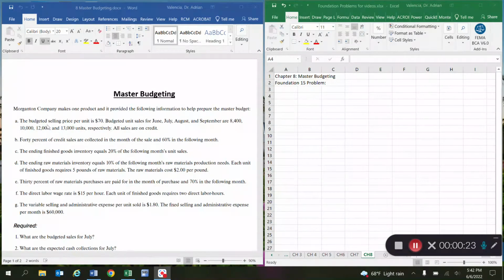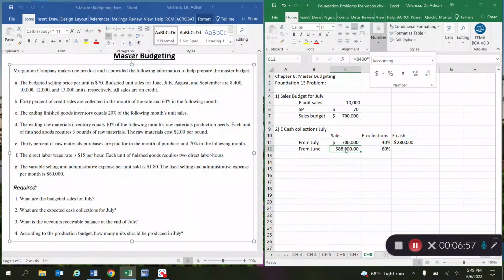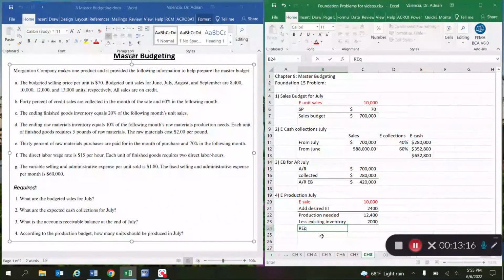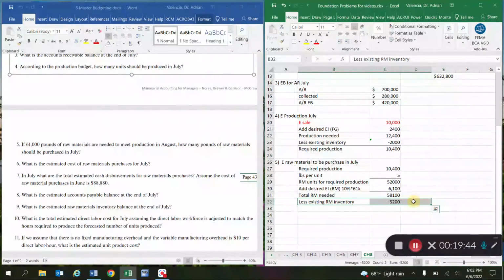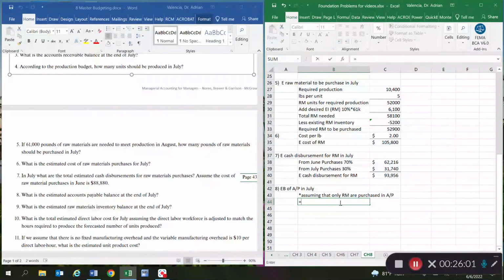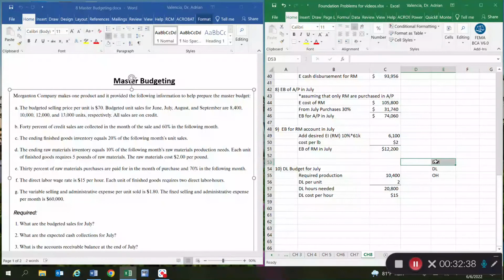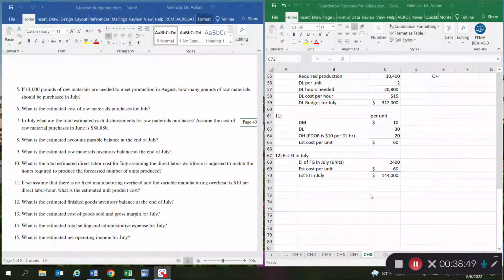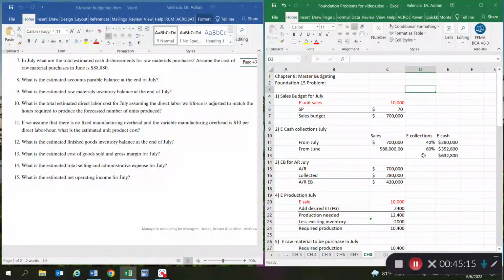Master Budgeting for Managerial Cost Accounting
Master Budgeting - an illustrative example